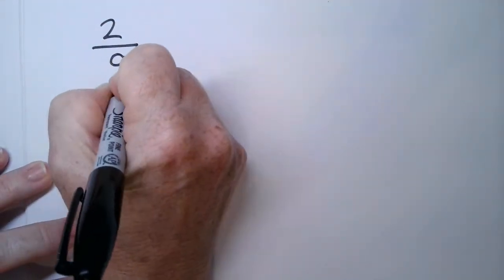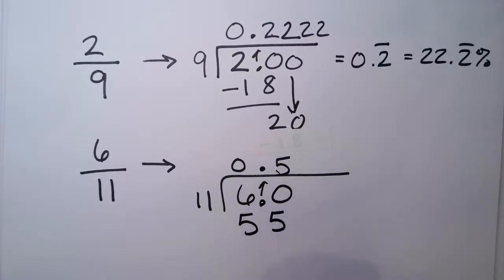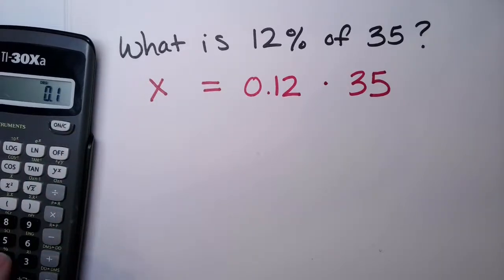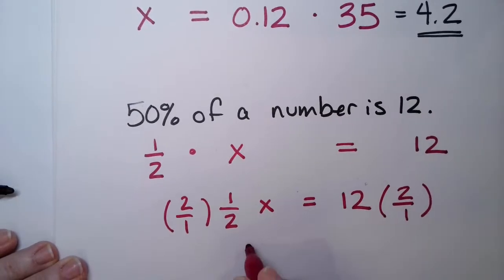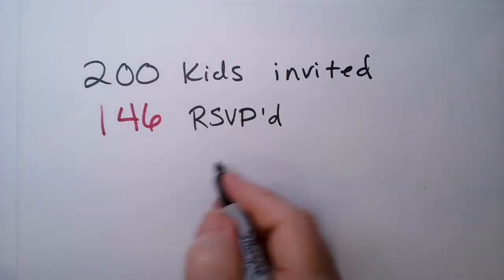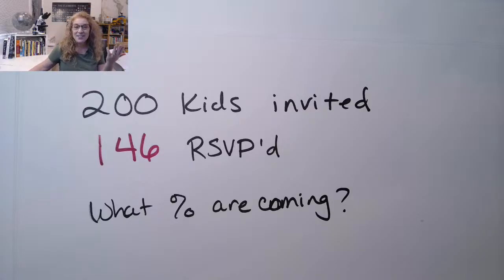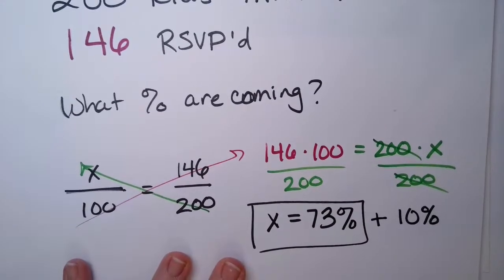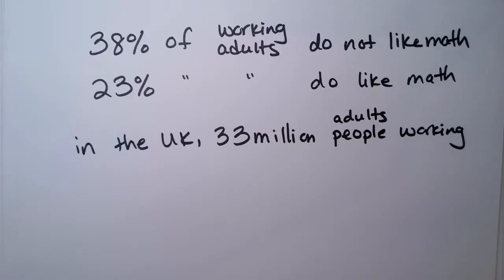Understanding Percents | Sample Math Class for Homeschool Students & Parents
Today’s class is all about percents—how to calculate them, where we use them in real life, and how they connect to fractions and decimals. We’ll take it step by step so you can follow along easily.

  Aurora